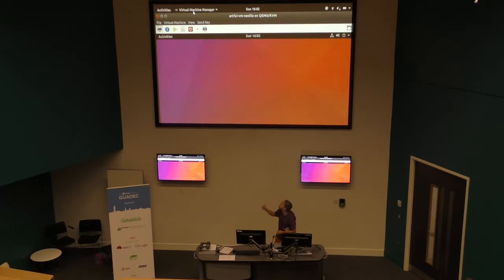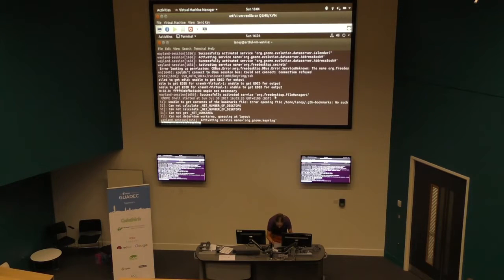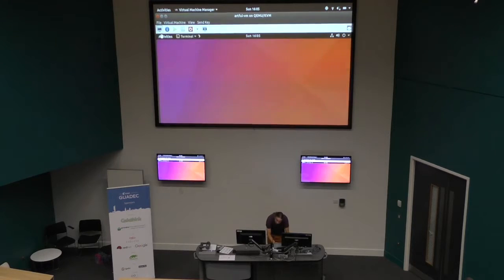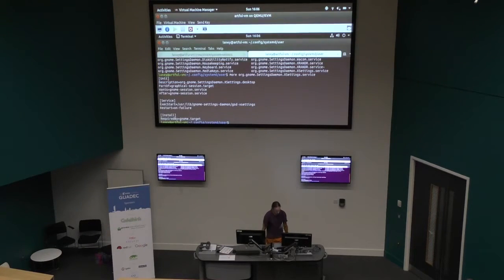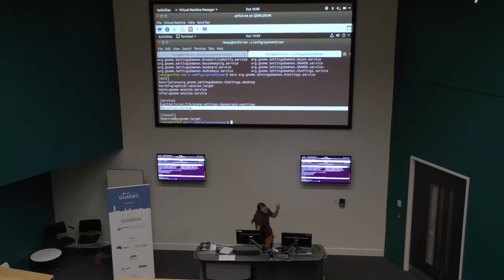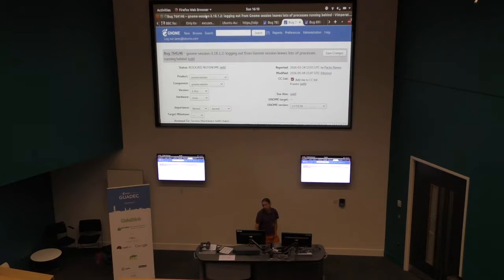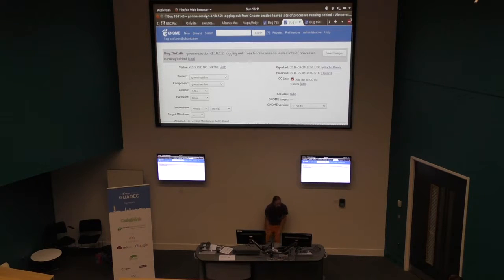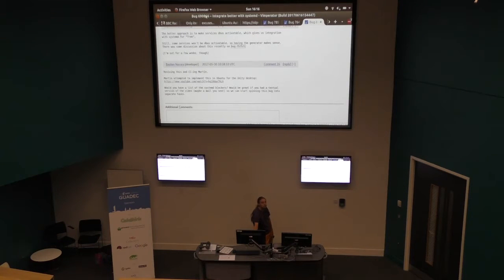GUADEC 2017 - Ian Lane - systemd in GNOME user sessions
This was an Open Talks slot — the talk was proposed on the day and was voted for by conference attendees.